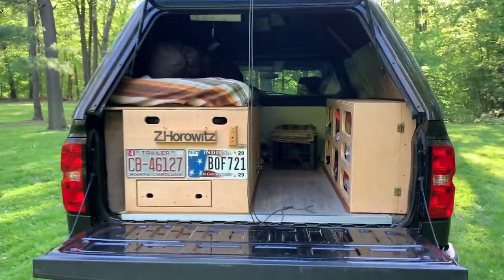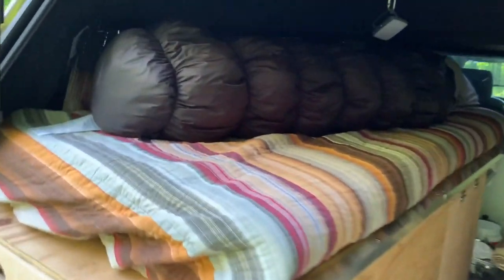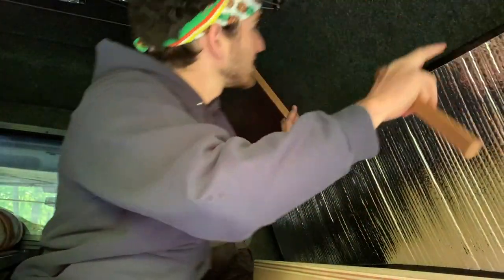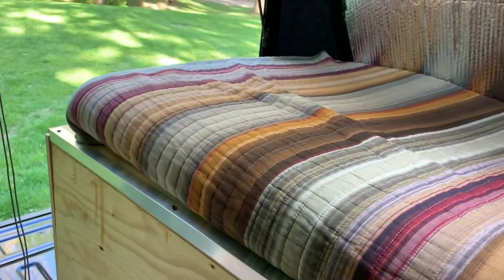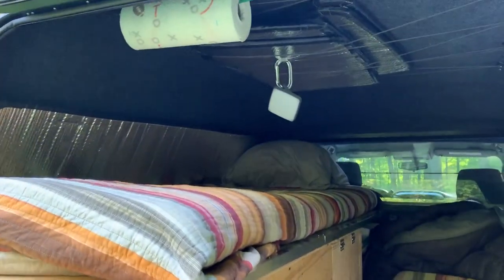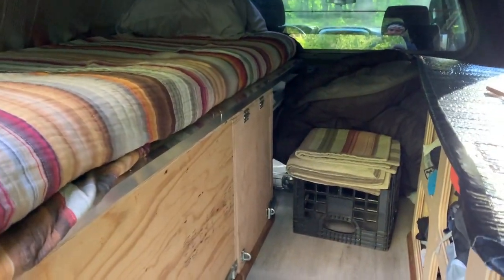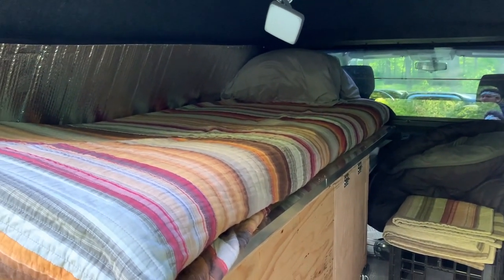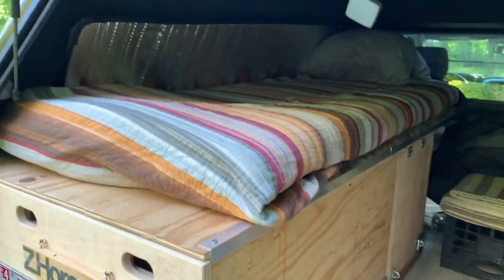Truck Camping: This is my bed set-up.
In this video I talk a bit about my bed set-up. Some general information regarding my bed build. I answer a few subscriber questions and elaborate on a few aspects of my space that I believe you should consider. If you are building your own truck camper, this video will help you brainstorm a few ideas.